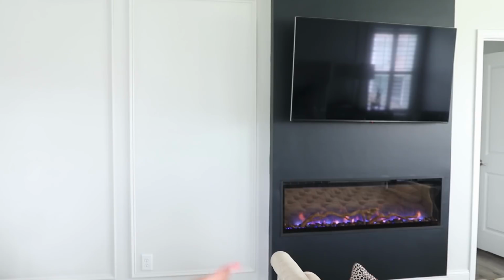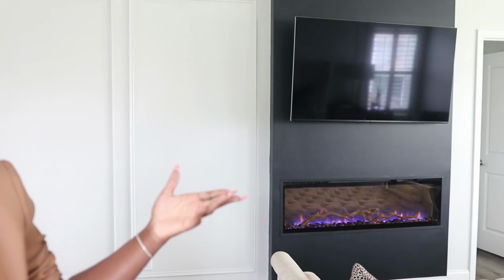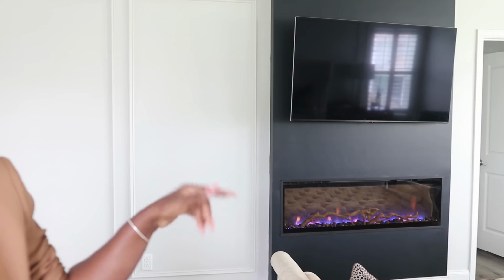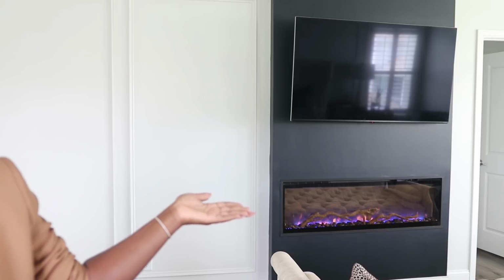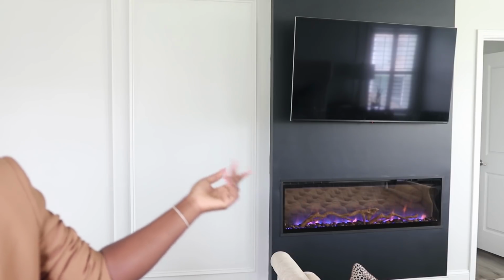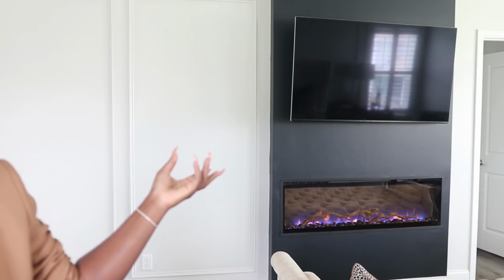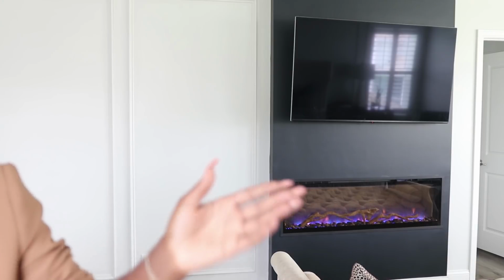MAKE YOUR HOME LOOK EXPENSIVE | 5 AFFORDABLE TIPS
Hey, you guys, welcome back!

AMAZON STORE